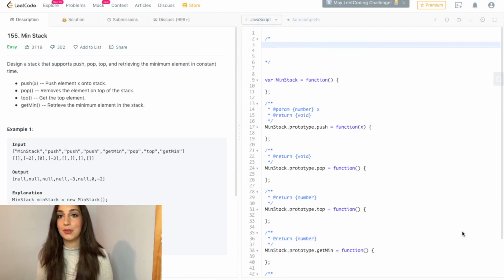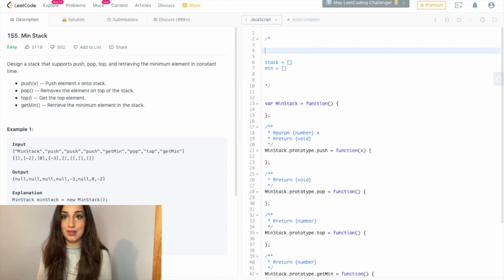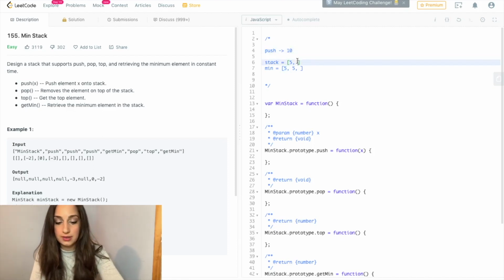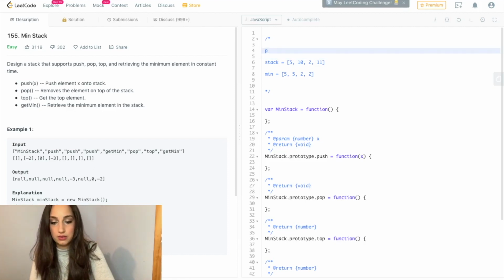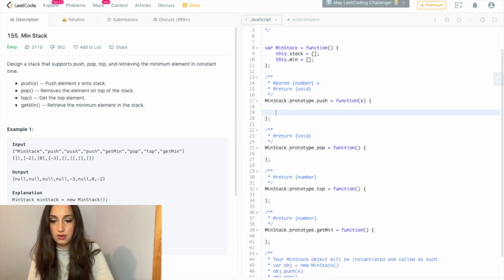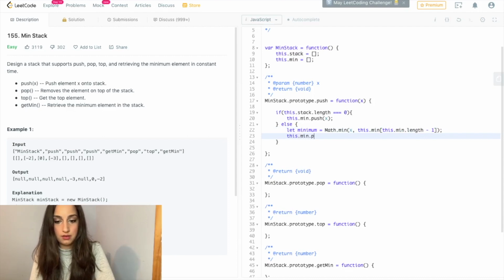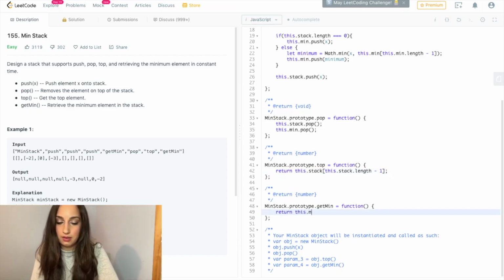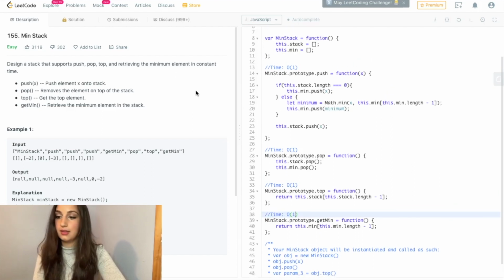Min Stack - LeetCode (Solution & Explanation | JavaScript)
Design a stack that supports push, pop, top, and retrieving the minimum element in constant time.

push(x) -- Push element x onto stack.
pop() -- Removes the element on top of the stack.
top() -- Get the top element.
getMin() -- Retrieve the minimum element in the stack.

Topic(s): Stack, Design

Problem #: 155